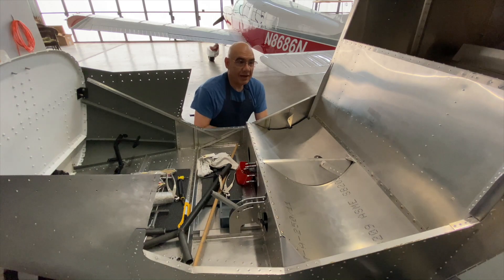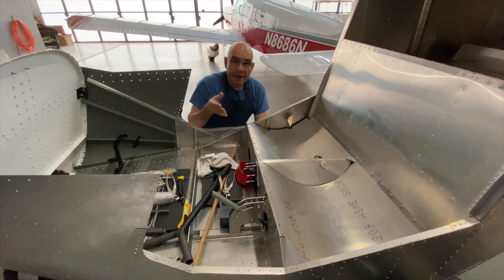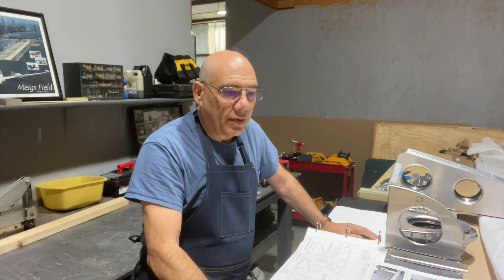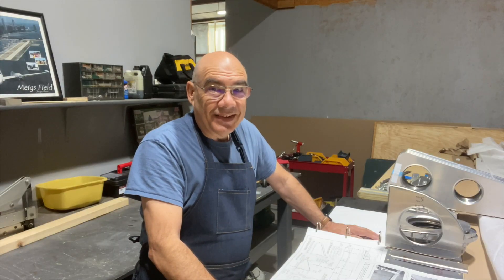PROJECT ZENITH CH701 UPDATE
MR. J's WORKSHOP
PROJECT ZENITH CH701 UPDATE. This video is about building our project ch 701 kit plane.